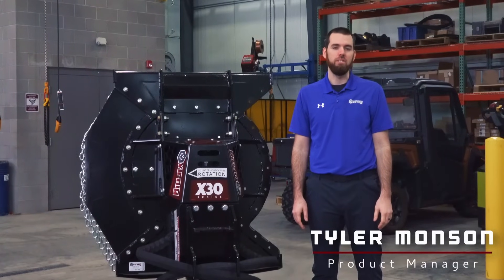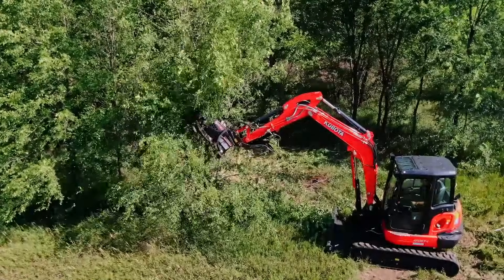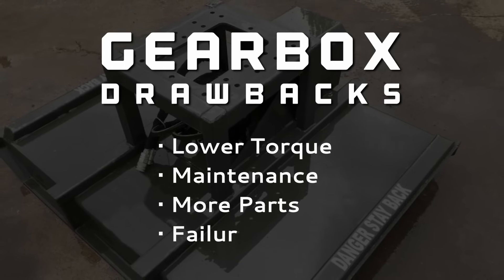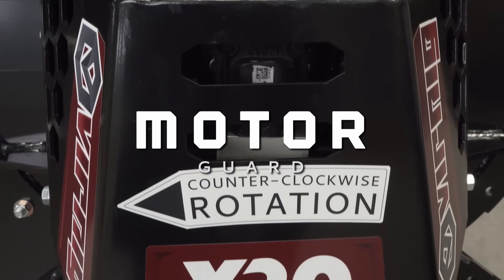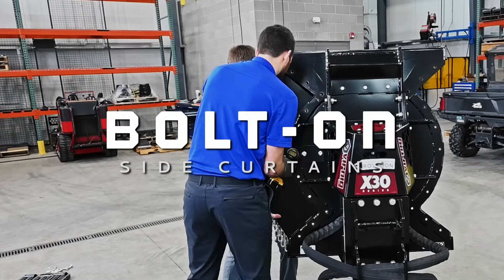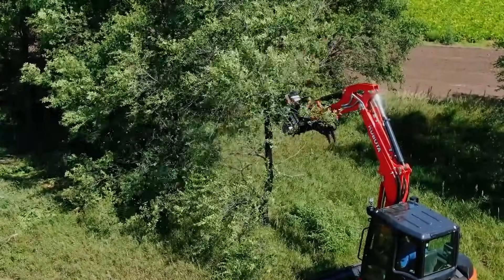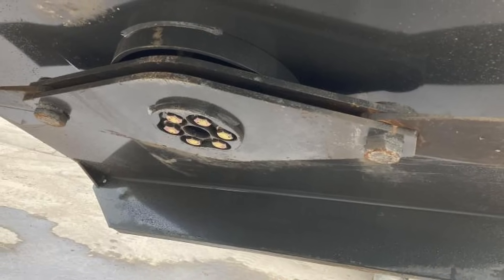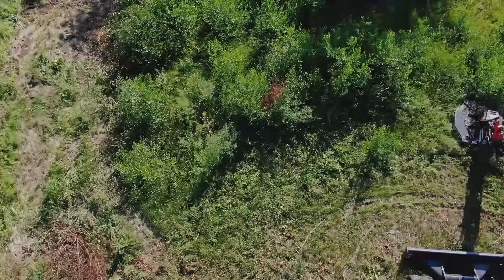BEAST MODE | Everything You Need to Know About Virnig's X30 Mini Excavator Rotary Brush Cutter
THIS VIDEO was crafted before introducing our 48" & 60" models.

We’re incredibly ex-cited to introduce you to the Mini-Ex Cutter that’s been years in the making. Meet the future of Mini Excavator attachments!

The X30 Mini Excavator Brush Cutter features:
• Direct drive Eaton® motor with relief valve protection. No case drain required!
• Unique bolt-on front deck. Remove for 270° blade engagement. (42" & 48" models)
• Bolt-on mounting interface for quickly changing hanger brackets.
• Rounded flywheel with 3 double-sided blades bounces off stumps.
• Serrated rear deck for back dragging brush & grubbing stumps.
• Standard motor guard & spindle guard.

SPECS
4" or 6” Cut Capacity (Model Dependent)
42” Cut Width*
*48" Cut Width added 9.16.24!
*60" Cut Width added 9.8.25!
15-38 GPM Recommended Flow Rate**
**Updated 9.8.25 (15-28 GPM for 42" Model, 15-38 GPM for 48" Model, 20-38 GPM for 60" Model)

OPTIONS
Bolt-on side curtain(s) to reduce flying debris
Carbide teeth to grind stumps and mulch material for a better finish
Many hanger bracket options available

For more information about Virnig's 42", 48" & 60" Mini Excavator Rotary Brush cutters, please

For an in-depth blog post, including key differentiators, applications, and FAQs for the 42" & 48" models, please

Chapters:
0:00 Introduction
0:17 42” Cut Width
0:28 Direct Drive Motor
0:56 Pressure Relief Valve
1:06 Spindle & Spindle Guard
1:18 Motor Guard
1:30 Bolt-On Front Deck
1:42 Bolt-On Side Curtains
2:00 Serrated Rear Deck
2:16 Circular HD Flywheel
2:33 Carbide Teeth Option
2:43 Blades & Blade Bolts
2:57 Blade Installation – Us vs. Them
3:21 Bolt-On Mounting Interface
3:32 Hoses & Couplers
3:47 Thanks for Watching!

About Virnig Manufacturing

Our attachments are premium quality and manufactured with the latest technologies to yield a product that continually outperforms the competition.

Skid Steer Attachments | Compact Tractor Attachments | Mini Skid Steer Attachments | Mini Excavator Attachments

Our product line is backed by a 1 year warranty and an on-going customer support system. Plus, we have a large inventory of replacement parts in stock.

Originally located in the heart of Central Minnesota, then expanding to an additional facility in Tennessee, Virnig Manufacturing has been designing and producing skid steer loader attachments since 1989. From engineering and cutting raw materials to machining, welding and painting the finished product, all steps of the manufacturing process are done in-house.

Virnig Manufacturing Inc.